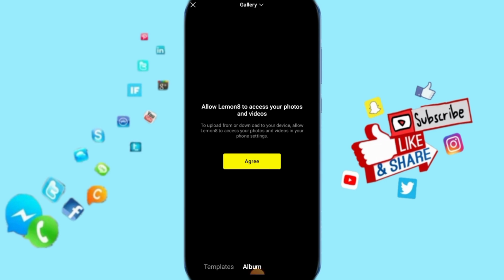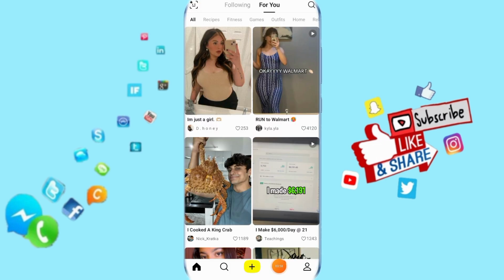How To Post On Lemon8 App